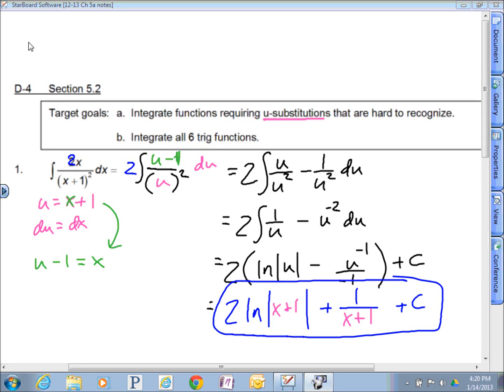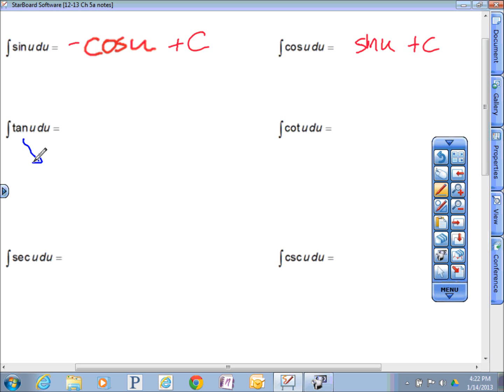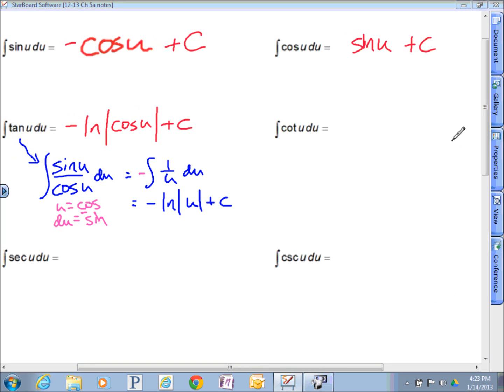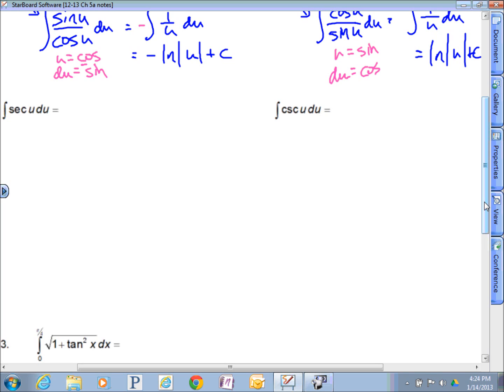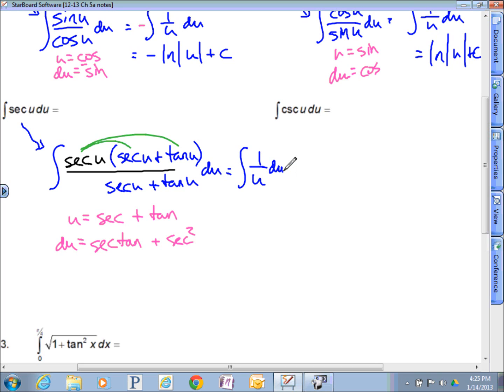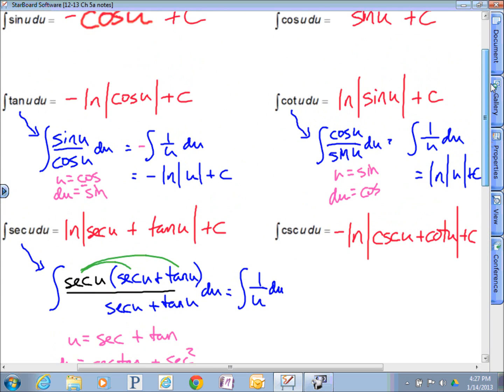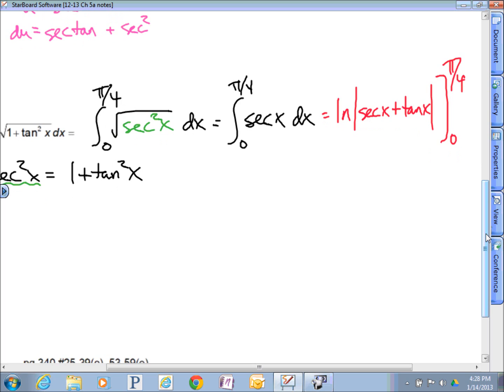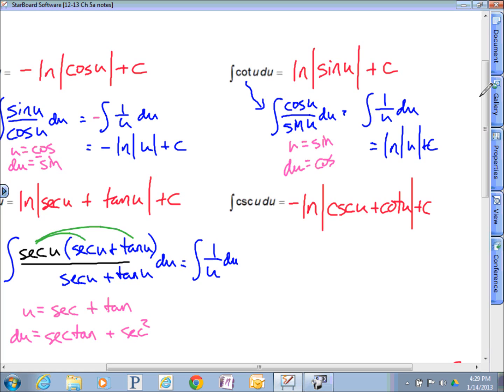5 2 Integrating Trig Functions